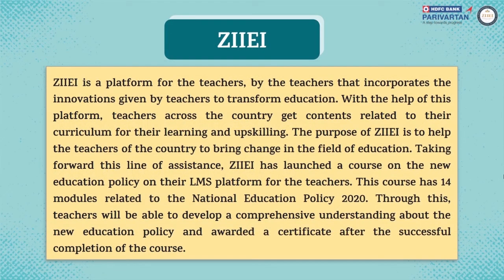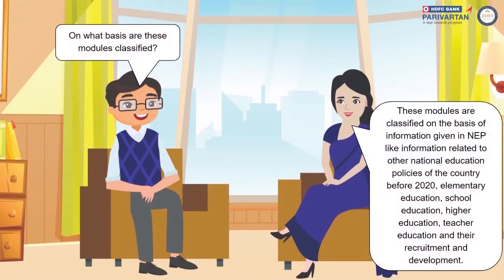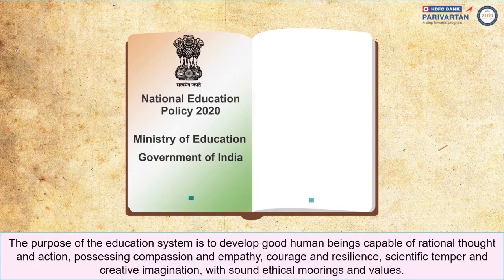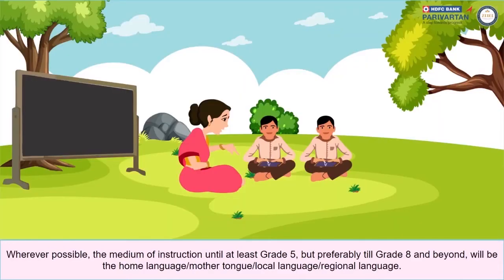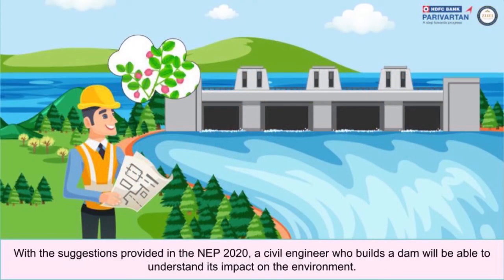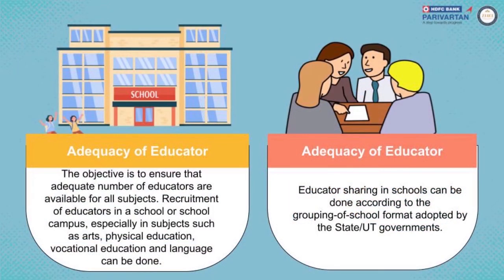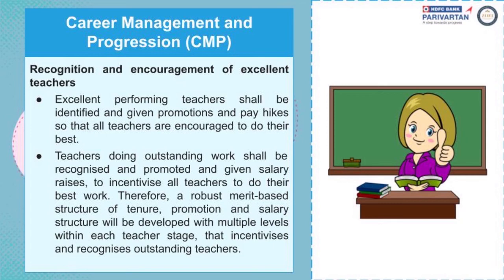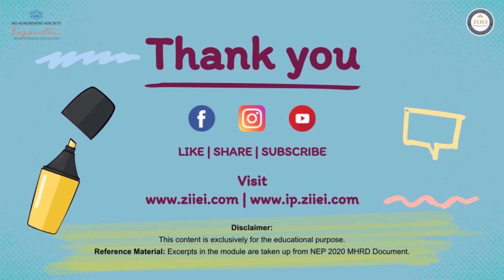Introduction of National Education Policy 2020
This National Education Policy 2020 is the first education policy of the 21st century. In the changing times, it aims to address the many growing developmental imperatives of our country. Human resource development authority proposes the revision and revamping of all aspects of the education structure, teacher education, teacher enrolment and appointment, higher education including its regulation and governance.